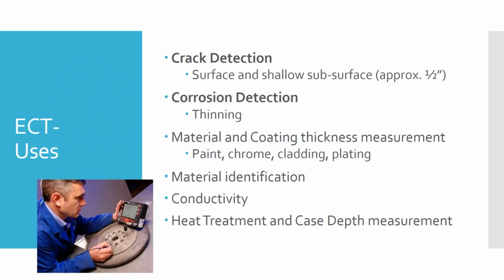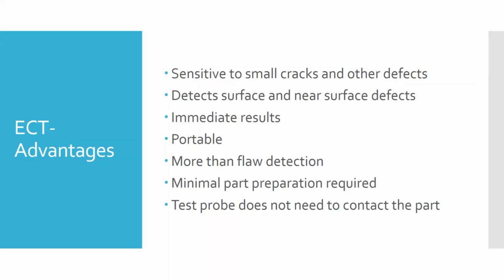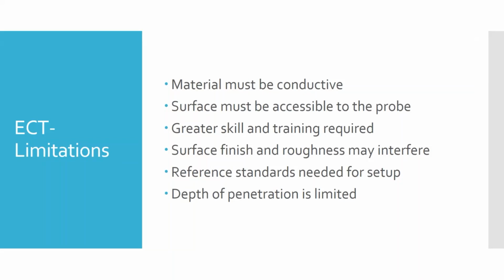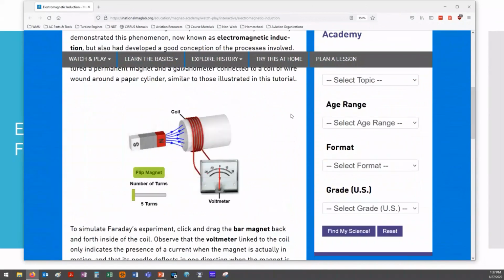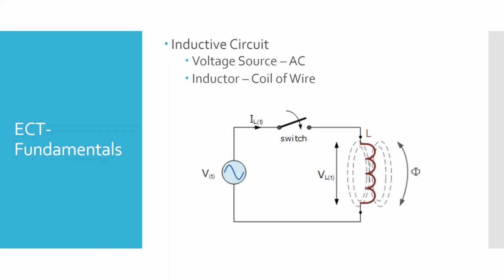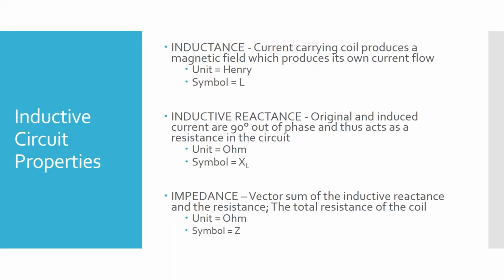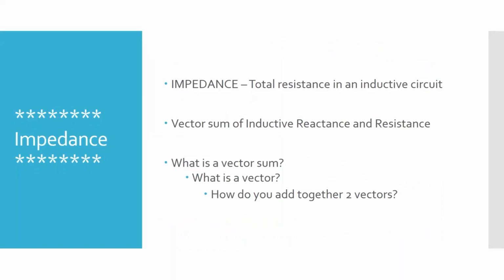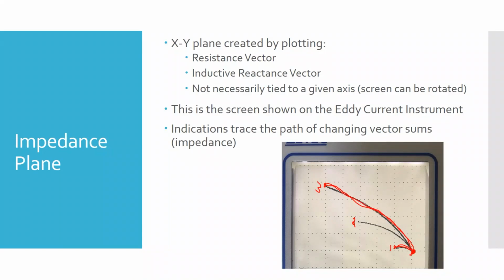AVS 3650 - Mod 4 - ECT - 2022_01_27 - Part 1